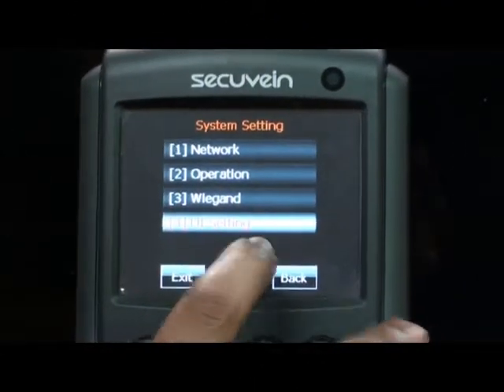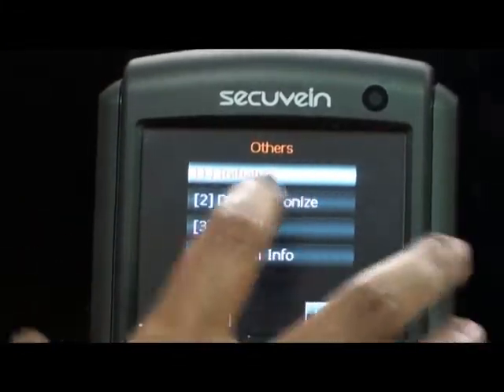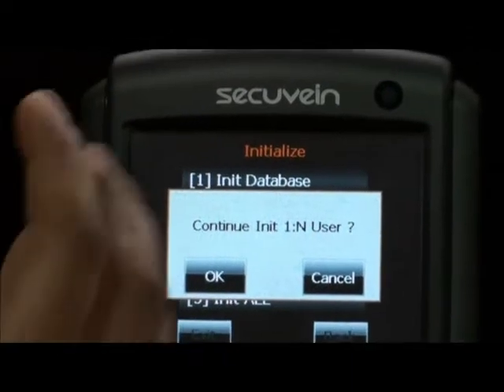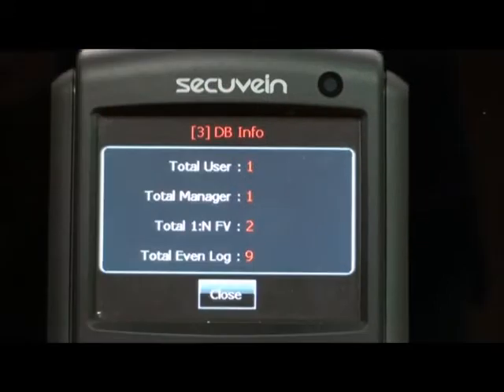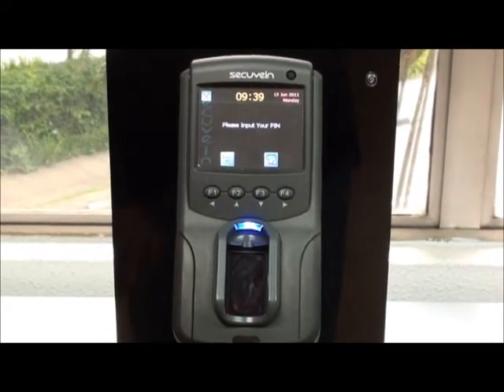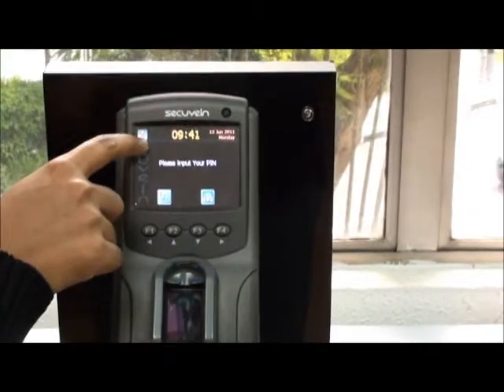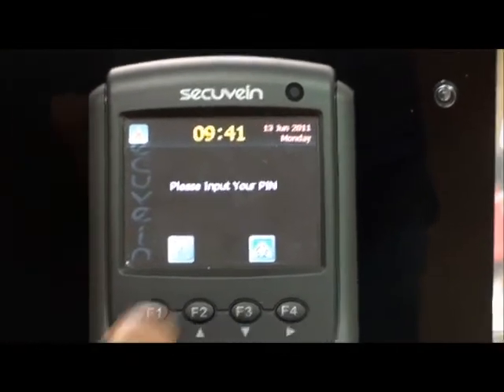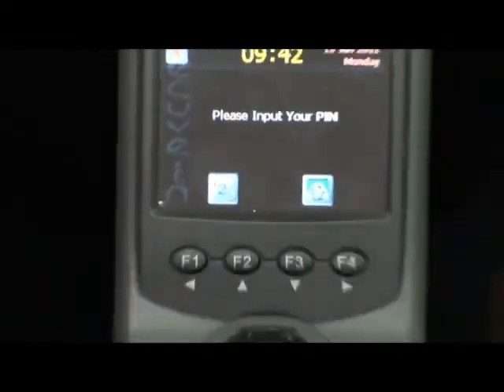SecuVein: SV-900i Finger VeinSystem-02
Video Tutorial for Finger Vein SV-900i AC & TA Terminal (Part-02)